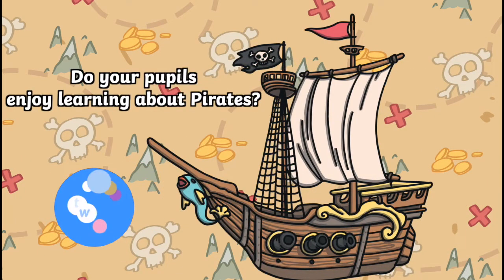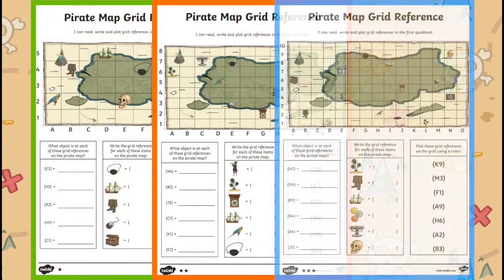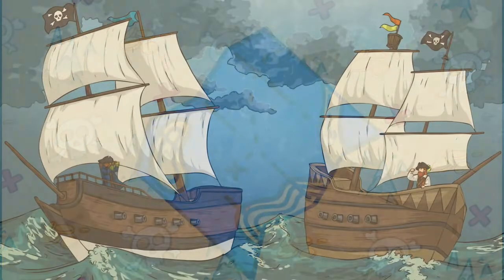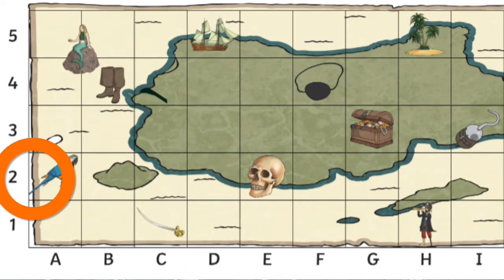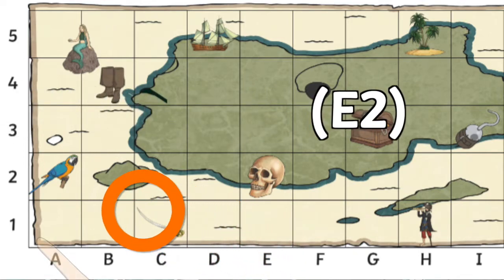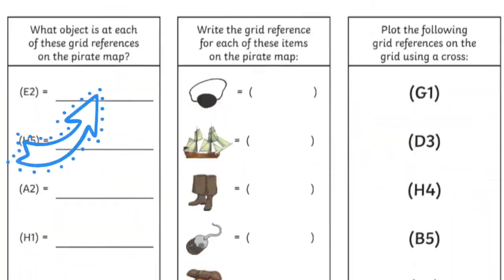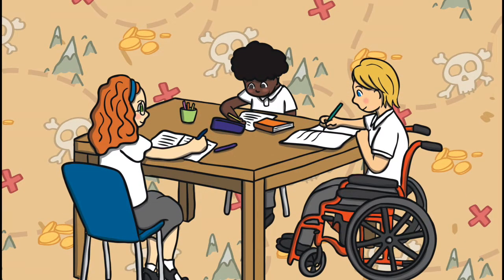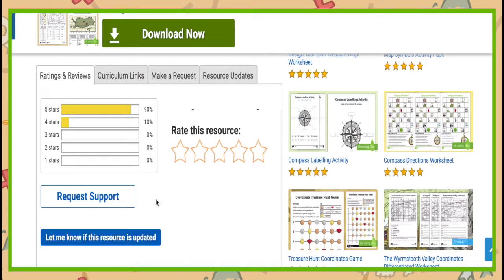How to Use Grid References? | How to Read a Map?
In this video, Twinkl Teacher Miriam shows how to use our Teaching Grid Reference Pirate Map

Teaching Grid Reference Pirate Maps are fun, differentiated worksheets to teach children how to read and plot grid references on a map.

0:00 Introduction
0:12 Explanation of Pirate Map Grid References
0:21 How to use Grid References?
1:02 Practice Grid References with the Resource
1:21 Download Resource and Leave a Review
1:30 Outro